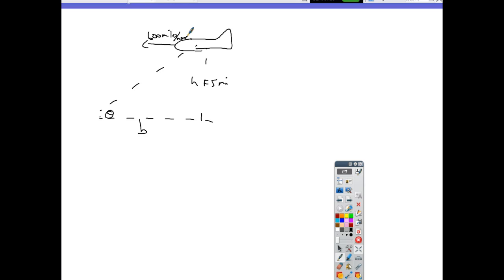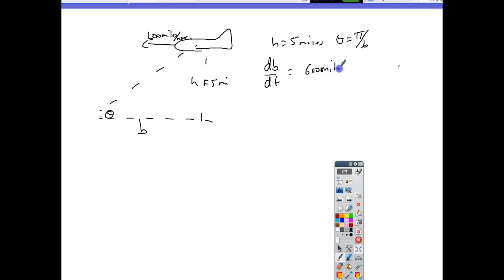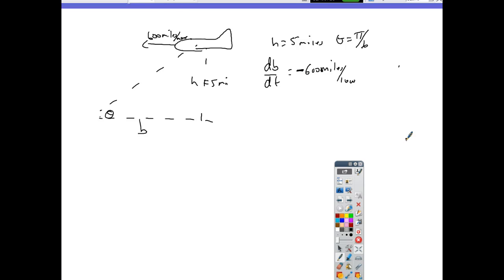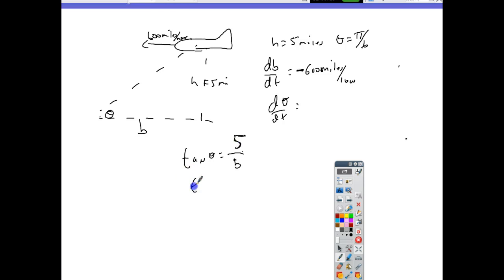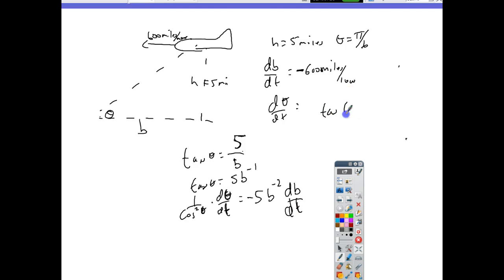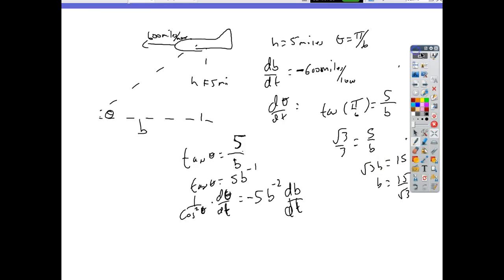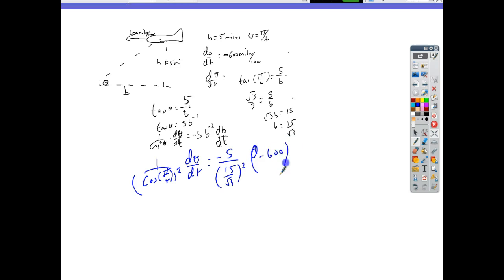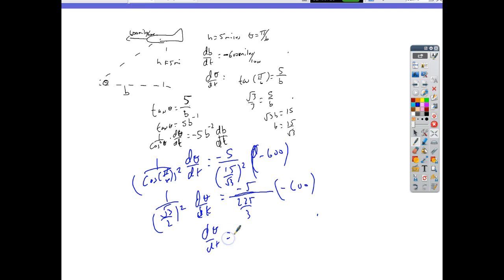calc 4 - 7 part 3 related rates